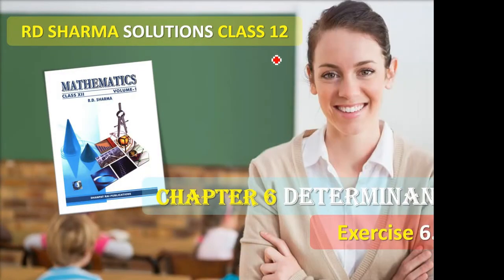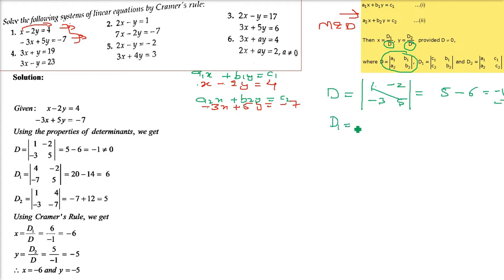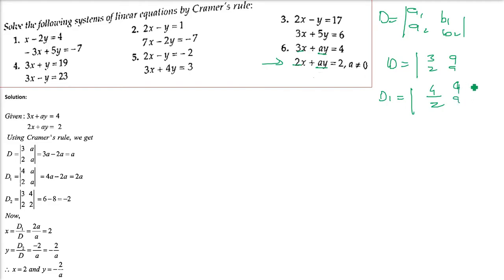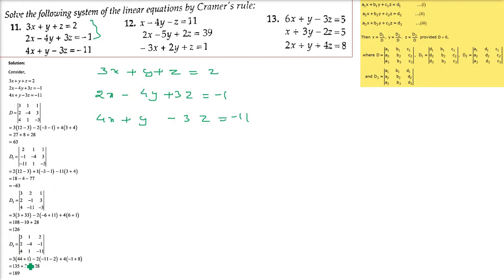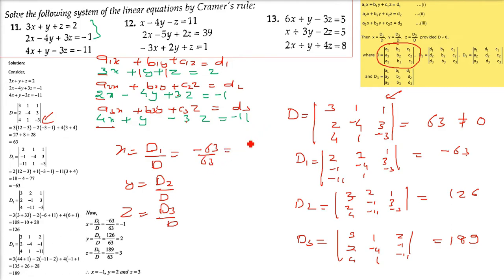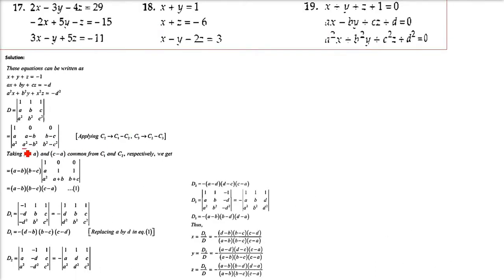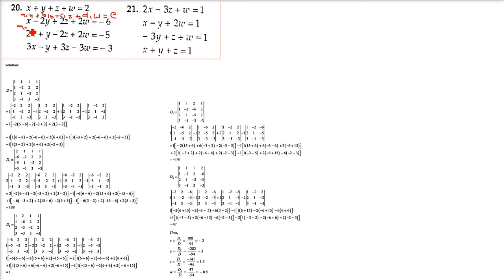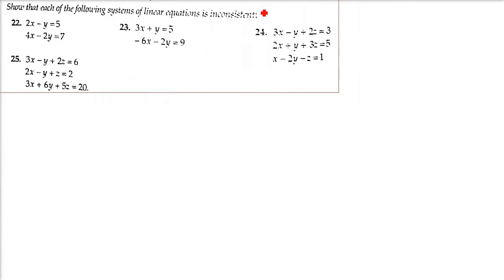RD SHARMA SOLUTIONS CLASS 12 CHAPTER 6 Determinants Exercise 6.4 Part 1